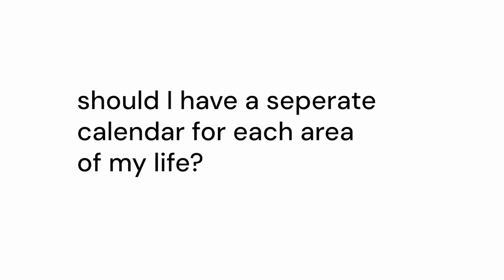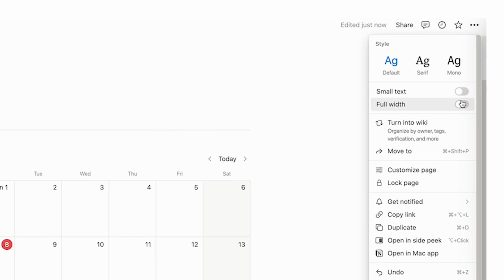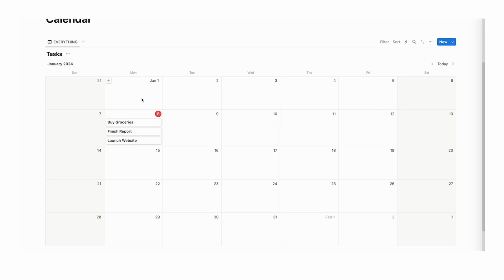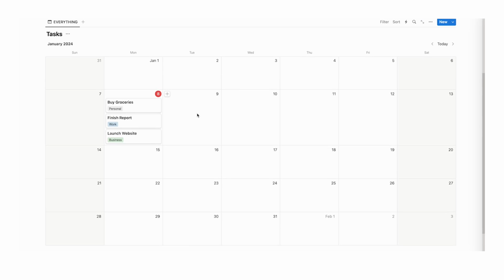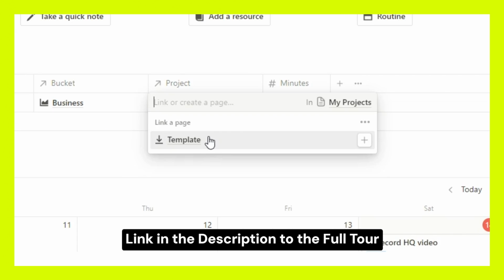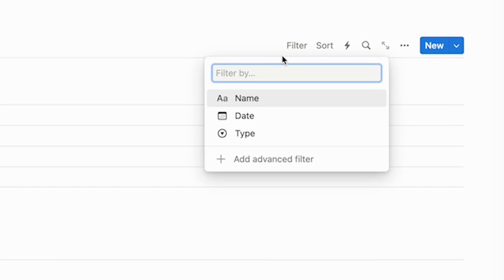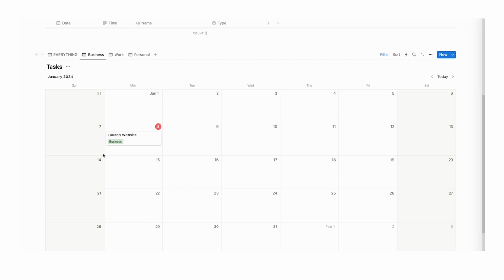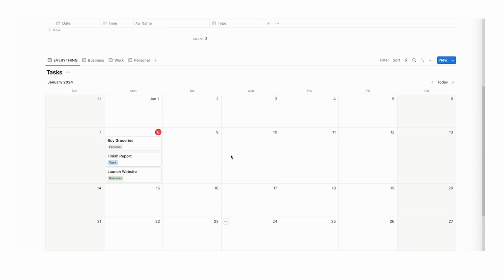Should you have 1 Calendar or Separate? (for Personal, Job & your Business)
Should you have 1 Notion Calendar or Multiple seperate ones? If you have a Calendar for your Personal Life, Job / Work, and your Business; should you combine them into a single Notion Calendar or Notion Dashboard?

Notion Databases can be tricky to master, but are vital to getting the full capabilities out of Notion. A common question I get asked is "Should I seperate my Calendar or have 1 Calendar in Notion that shows everything?"

Luckily, in Notion we can do both at the same time. By using the power of Notion Filters, we can actually see all of our tasks together as 1 Notion Calendar (with everything combined). But we can also view that same Notion database as seperate relevant tasks. Such as having a calendar that only shows tasks relevant to your job and work responsibilities.